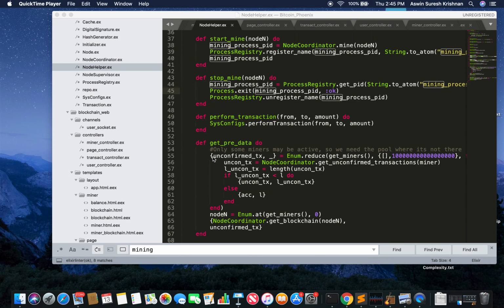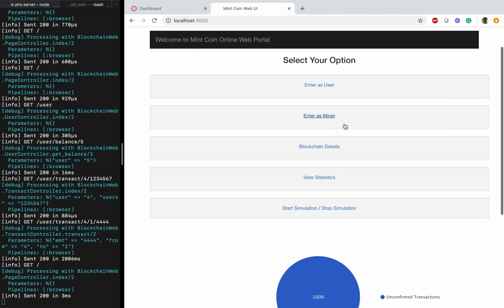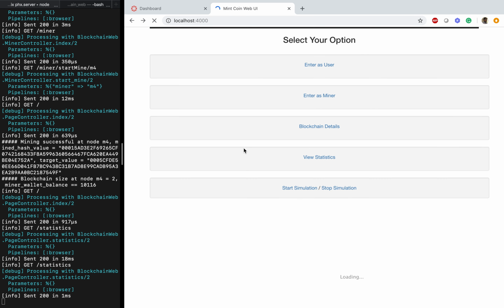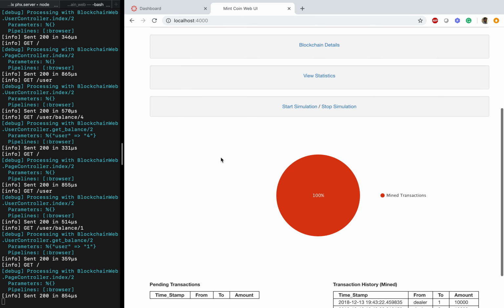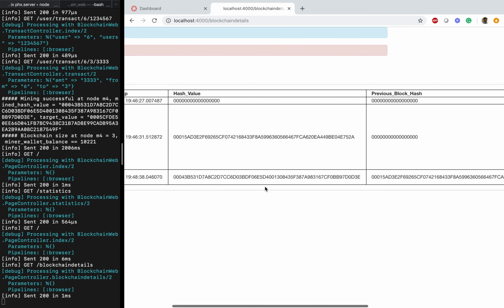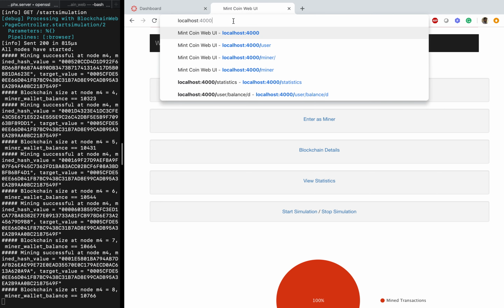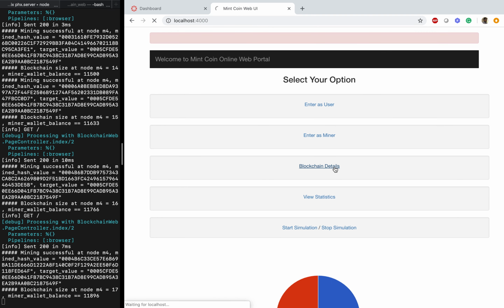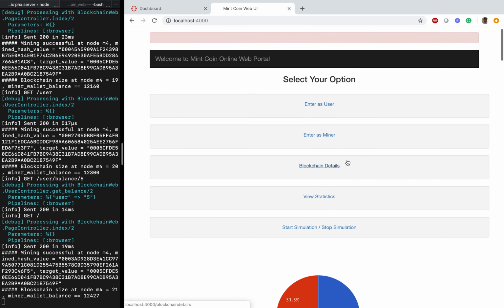COP5615 - Project 4.2 - Bitcoin Phoenix+Elixir Implementation Demo